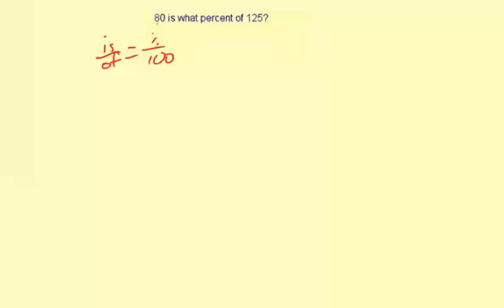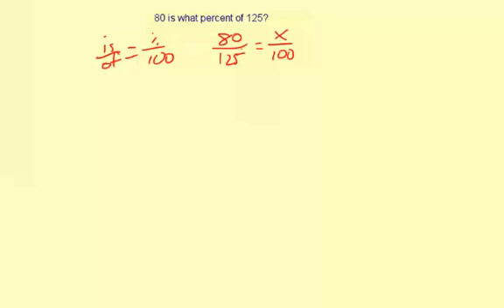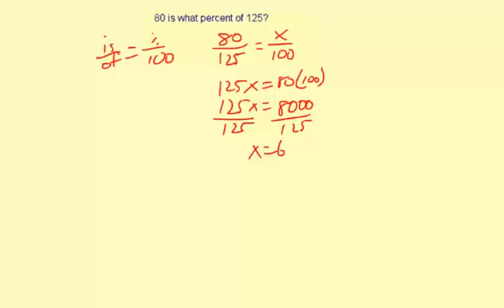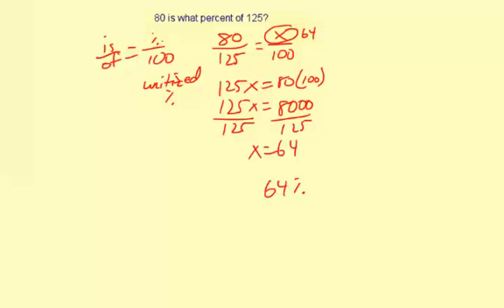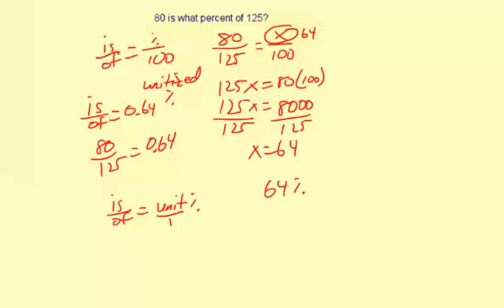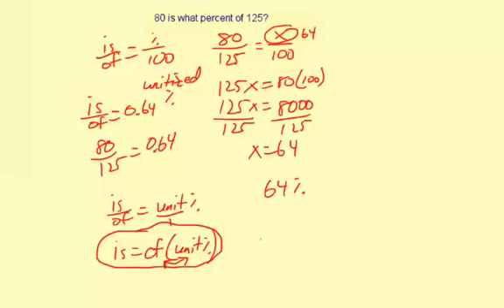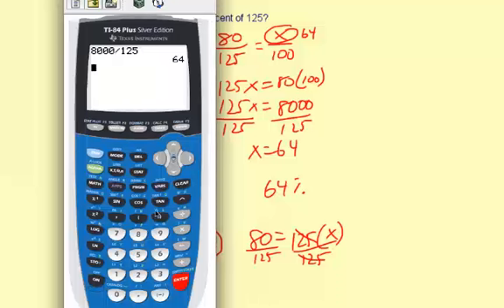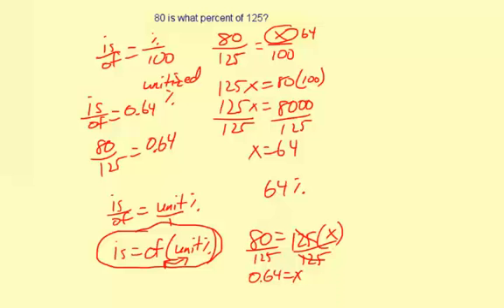07percentEq1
Percent equations